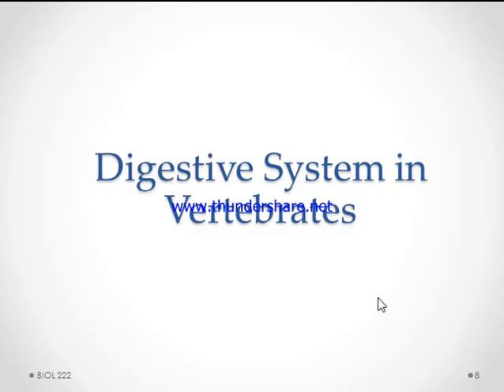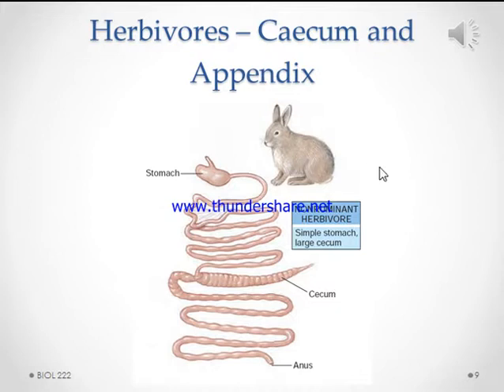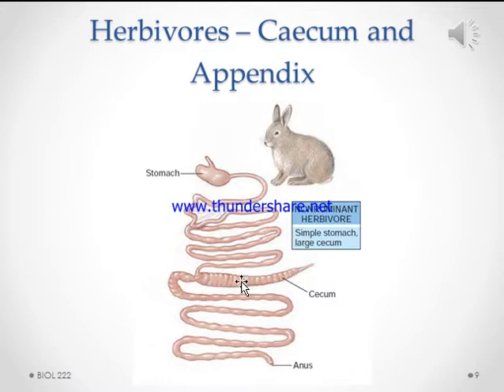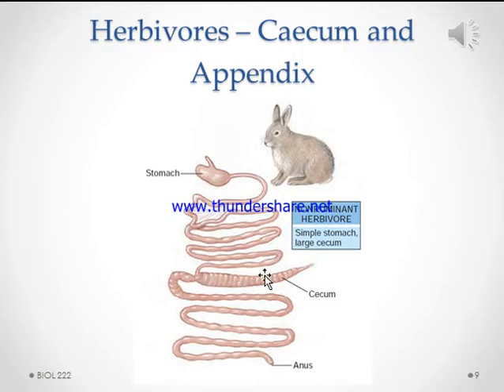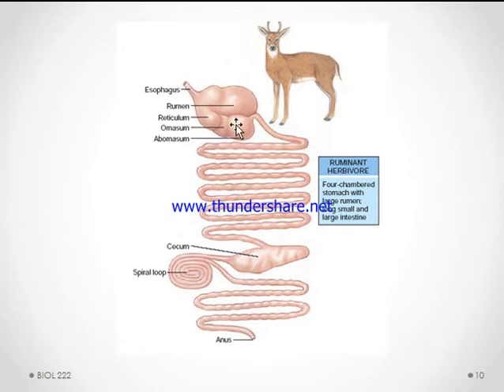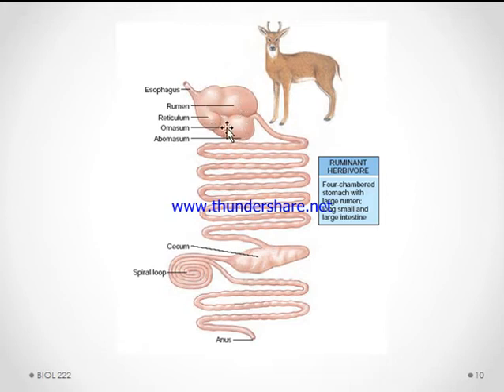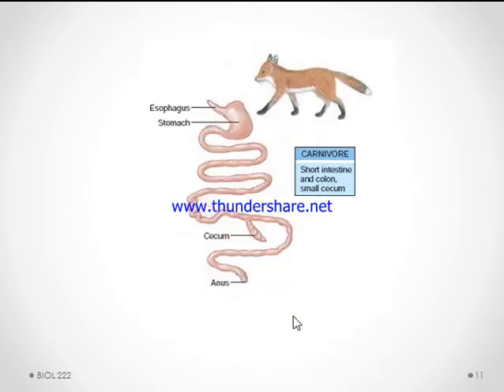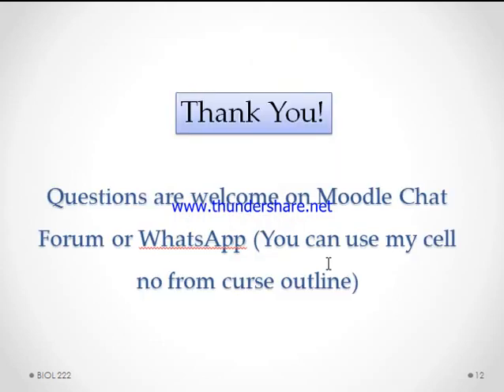Digestive System 3